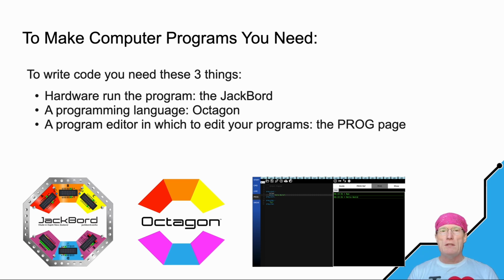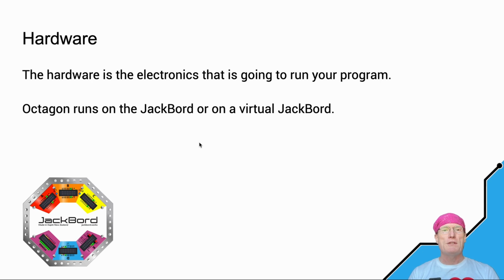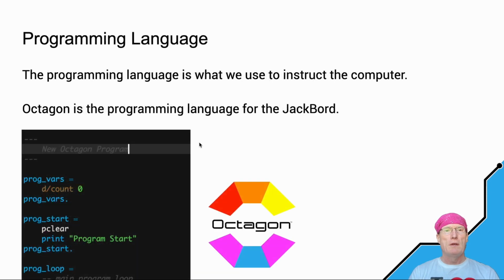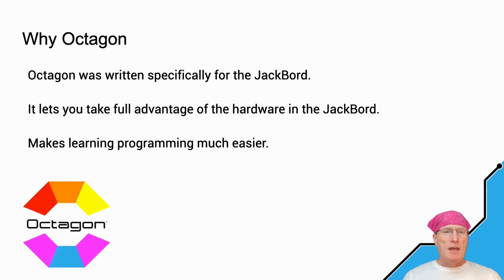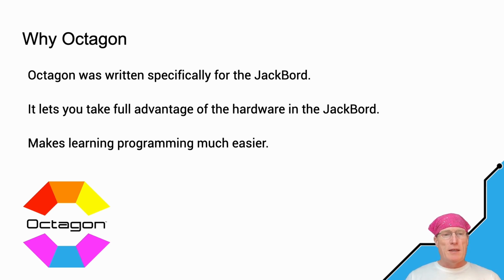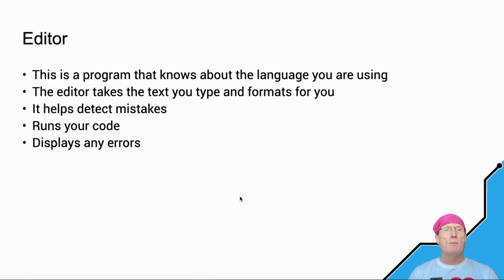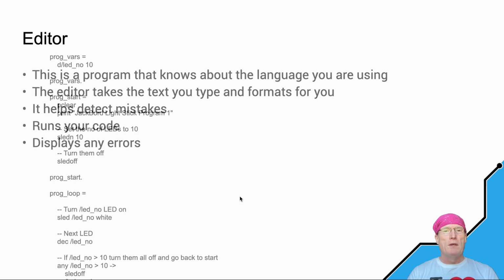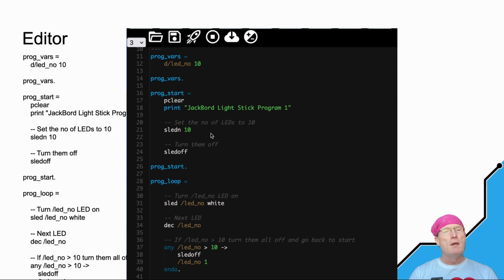2011-2 What You Need to Code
In this video we look at what you need to begin coding and what the role of each item is.

0:00 Introduction
0:22 What you need
1:03 Hardware
1:19 Programming language
1:33 Why Octagon?
3:09 Editor